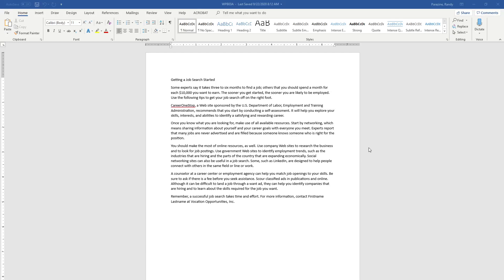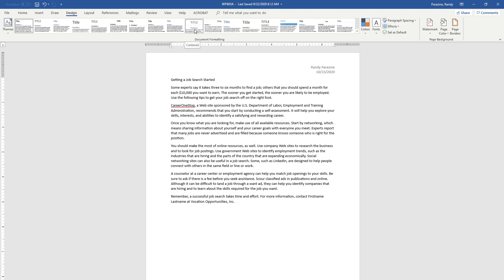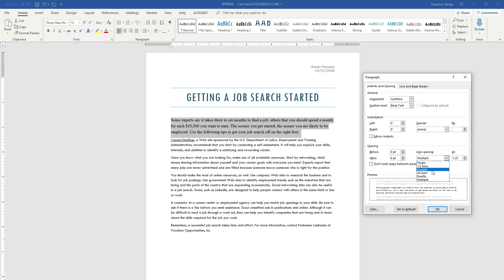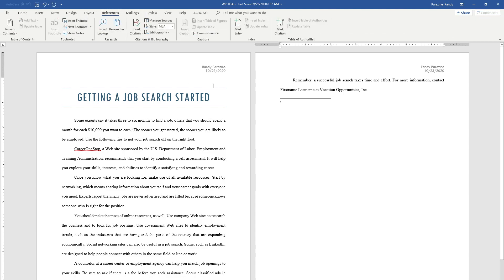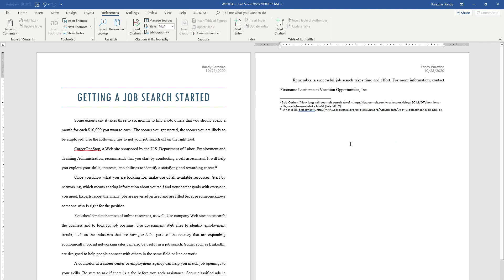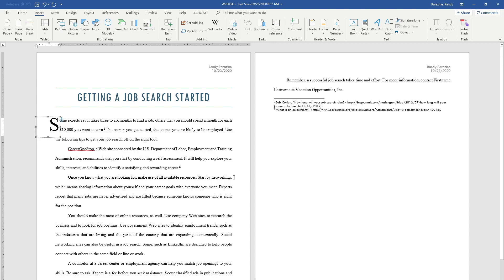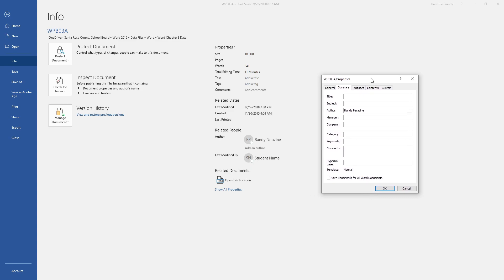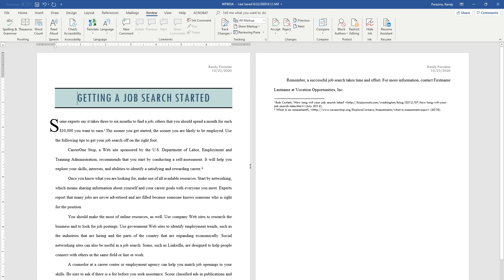Word Chapter 3 Portfolio Builder